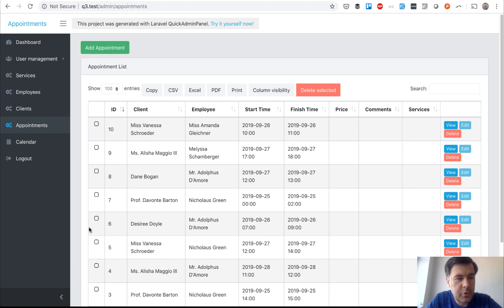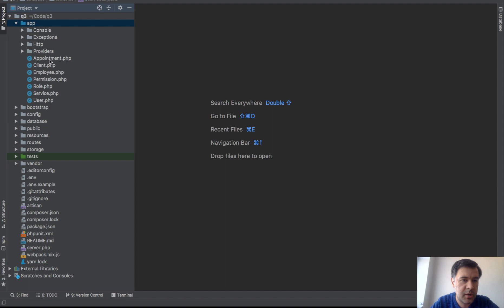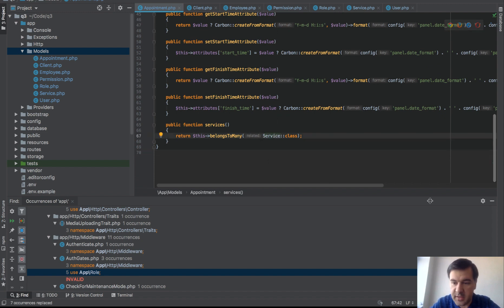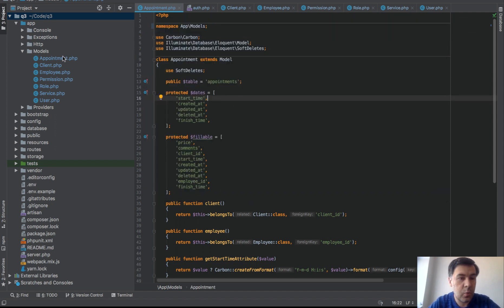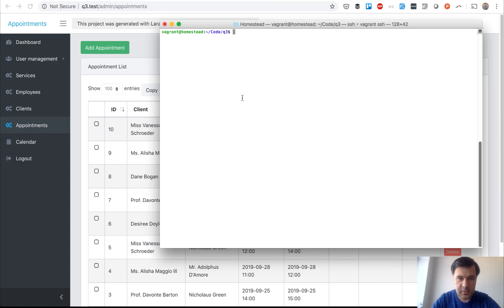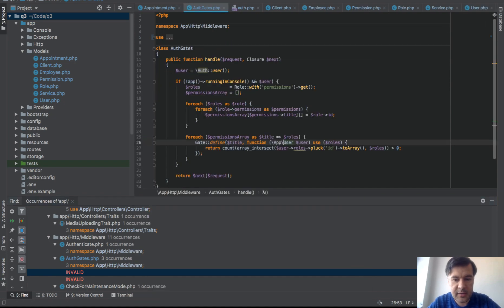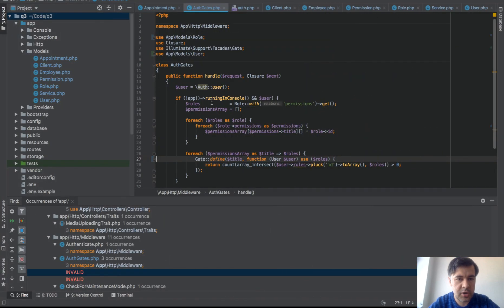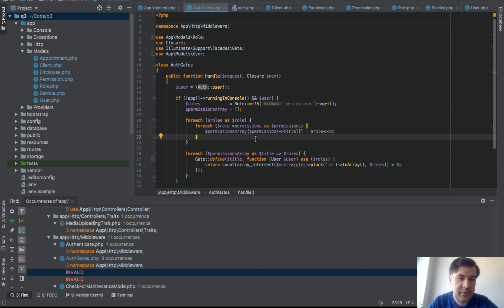Laravel: Move Models into app/Models with PhpStorm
Let's see how easy it is to move Laravel models from app/ into app/Models. PhpStorm will help a bit, but actually any IDE is ok.